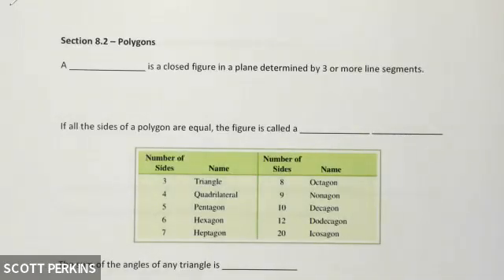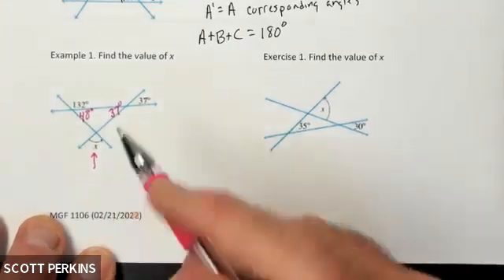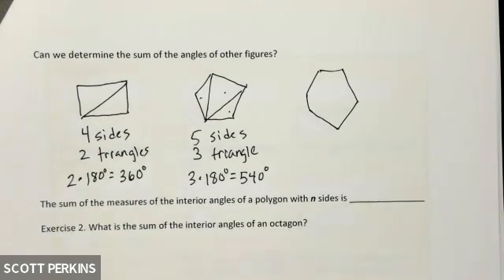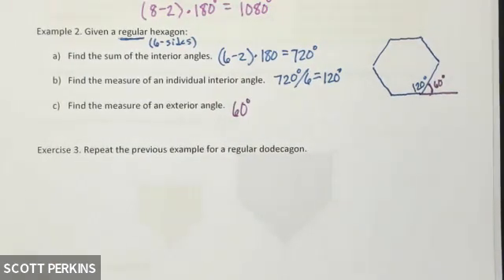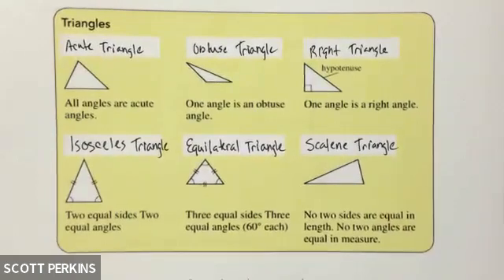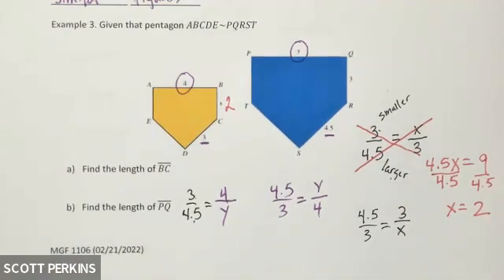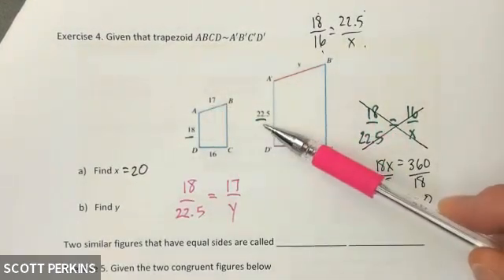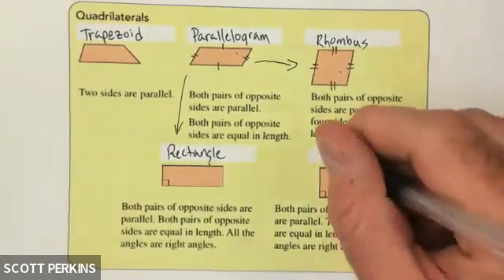MGF 1106 section 8.2 TR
This video deals with a variety of polygon and angle related topics.